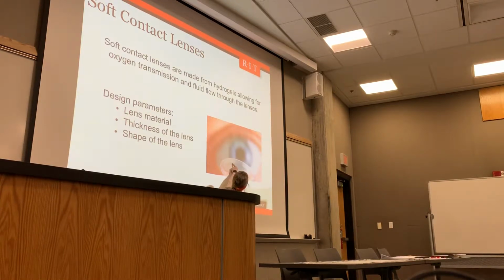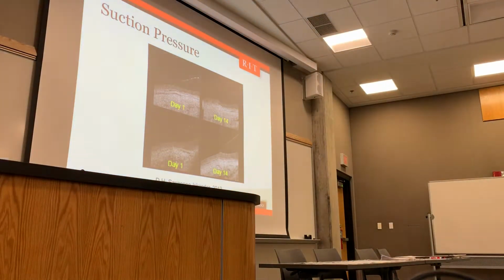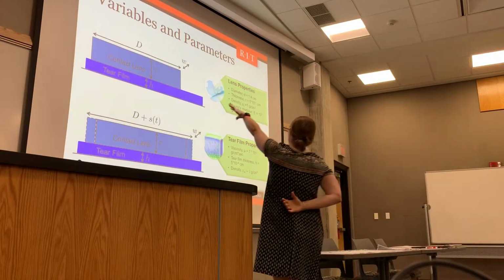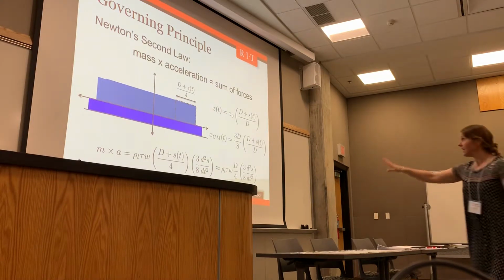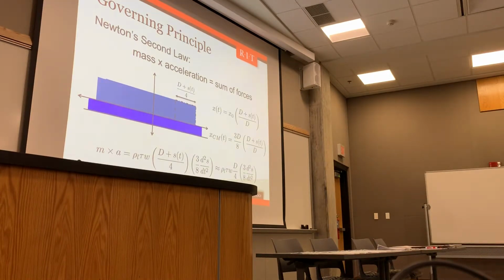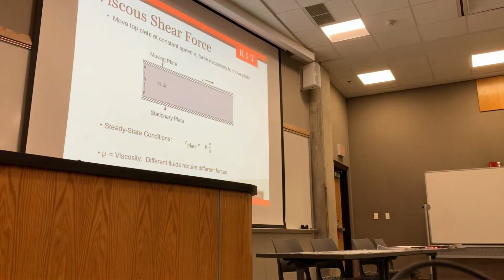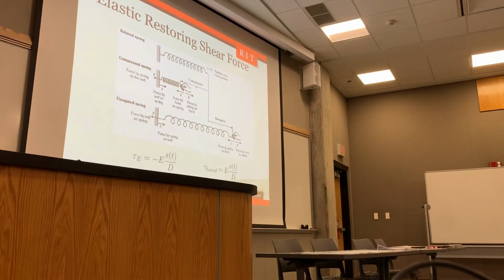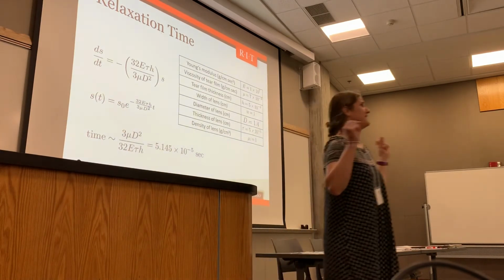Kara Maki - Calculus of Contact Lenses